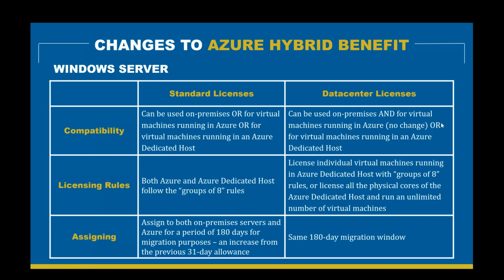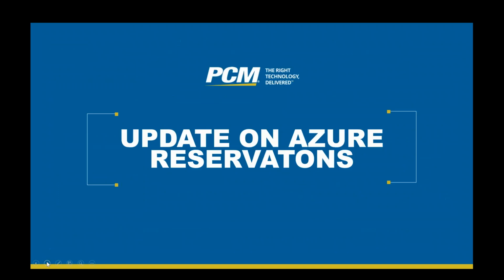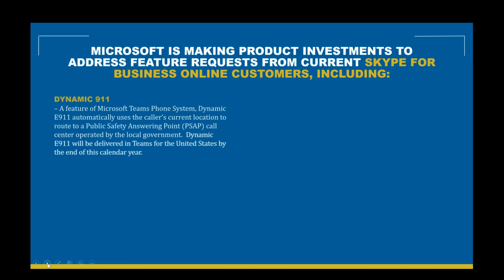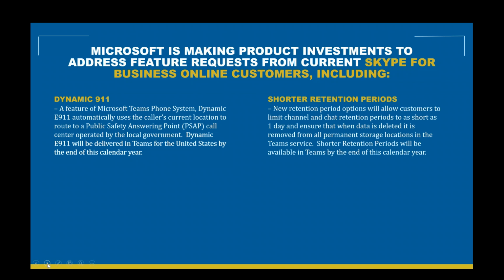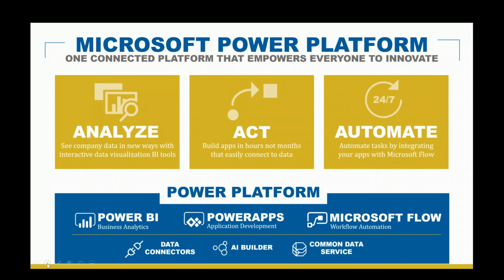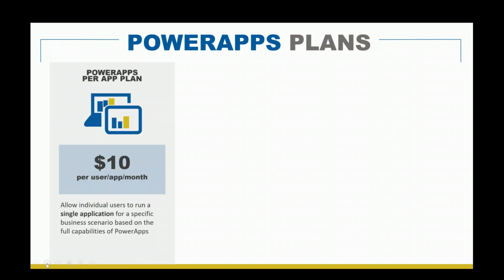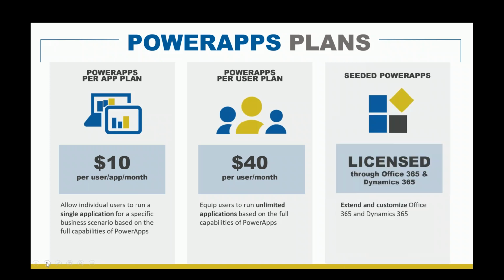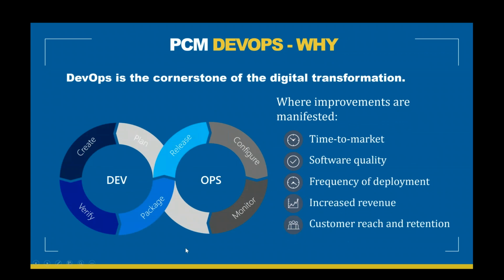Microsoft News and Updates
Are you interested in hearing subject matter experts discuss how Microsoft has implemented new and innovative technology solutions? Are you interested in learning how changes from Microsoft may impact your business, and how to best prepare?  PCM’s Microsoft News and Updates Webinar series will help ensure your organization is up to speed on the latest information from Microsoft.  These sessions span the latest industry trends and are offered live online and on-demand.